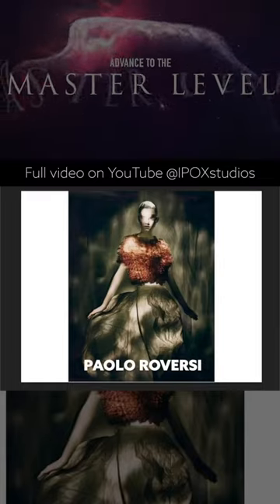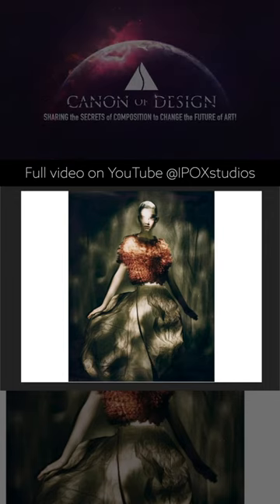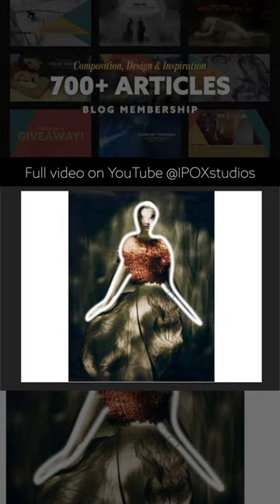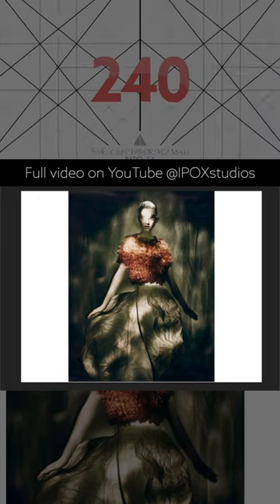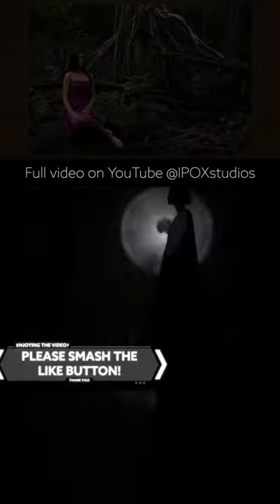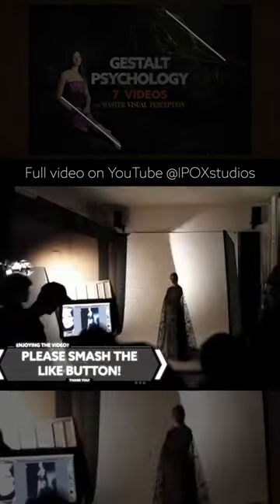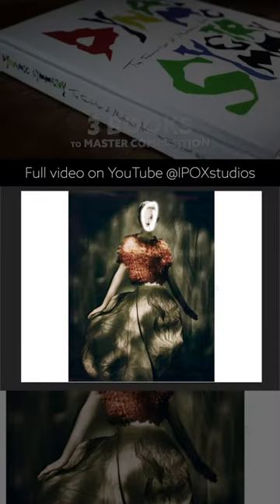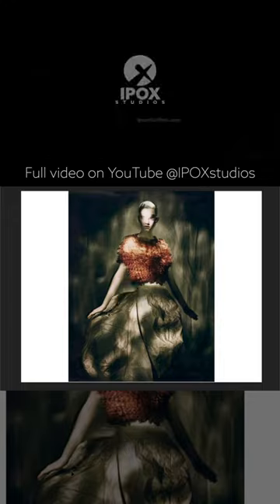Paulo Roversi light painting! PT1-Vid Viewer’s Choice 3